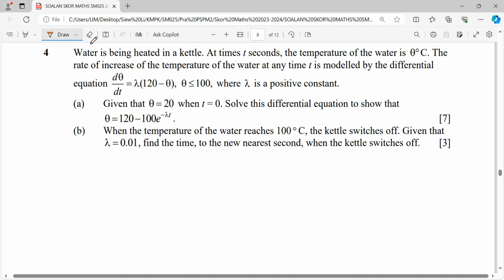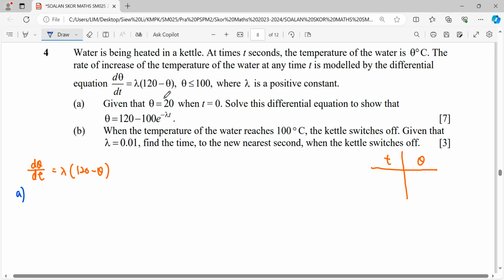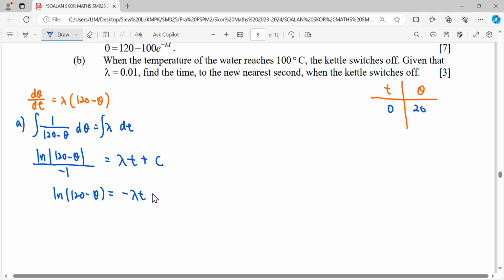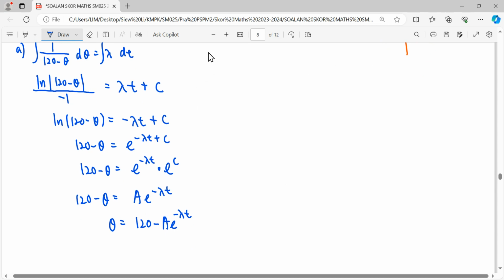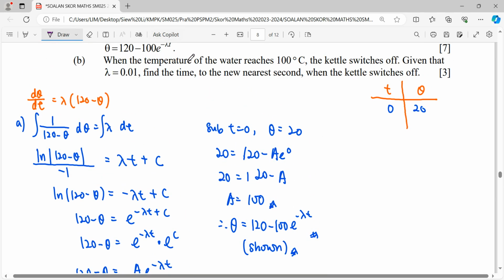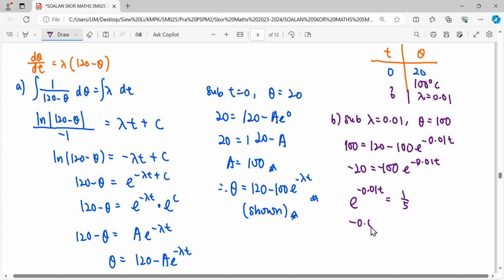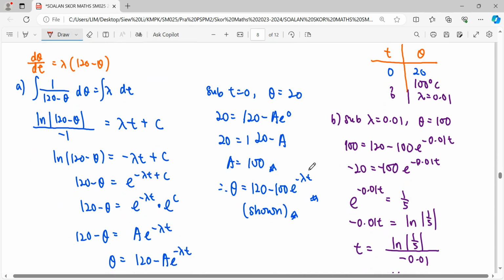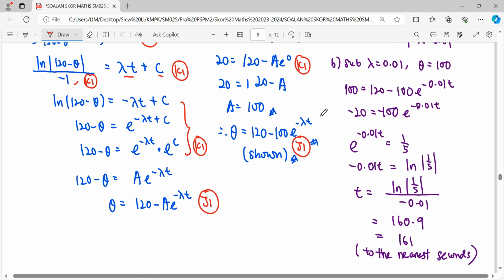SKOR MATHS 23/24 QB4 SM025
Water is being heated in a kettle. At times t seconds, the temperature of the water is  QC. The rate of increase of the temperature of the water at any time t is modelled by the differential equation dQ/dt=lamda(120-Q), Q less than equal 100, where lamda is a positive constant.
(a) Given that Q=20 when t = 0. Solve this differential equation to show that Q=120-100e^-lamdat.
(b) When the temperature of the water reaches 100 C, the kettle switches off. Given that lamda=0.01, find the time, to the new nearest second, when the kettle switches off.